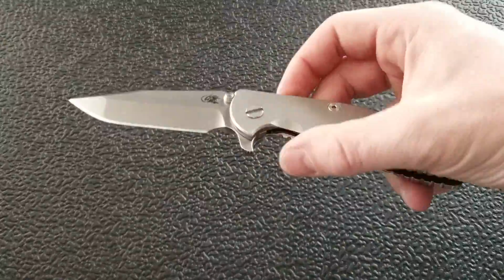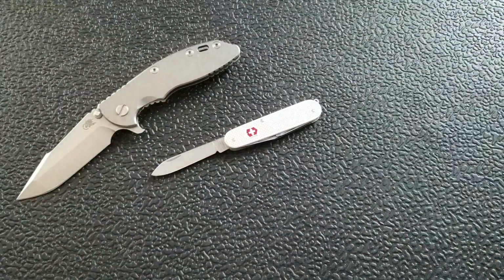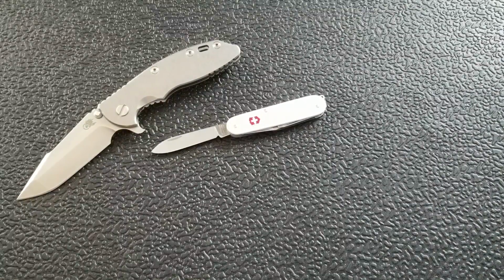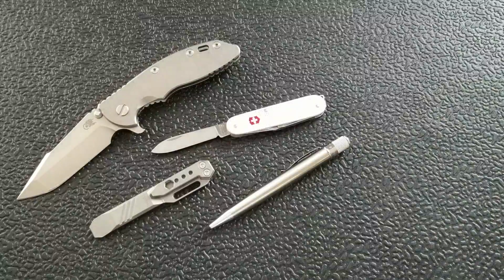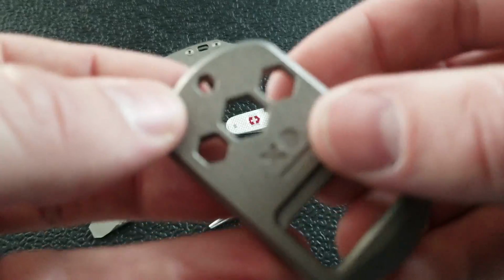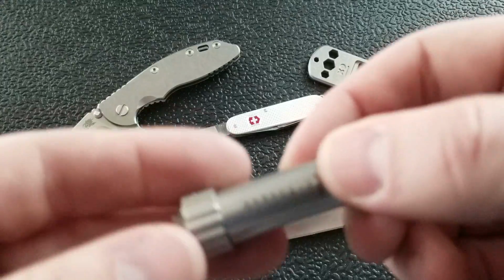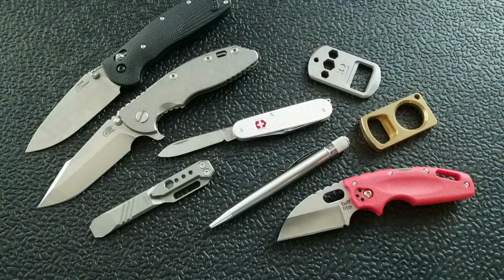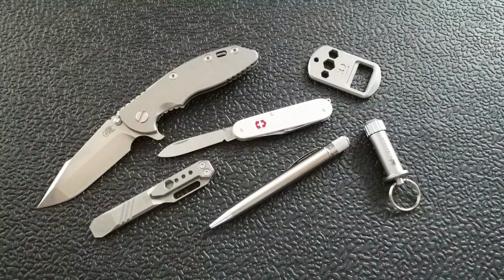EDC Necessities - The Stuff I Carry Every Day